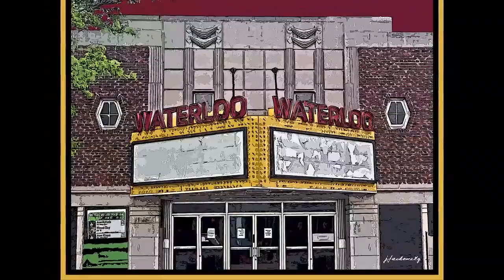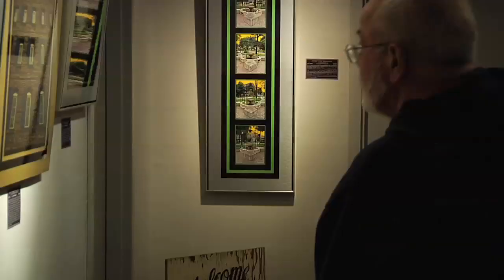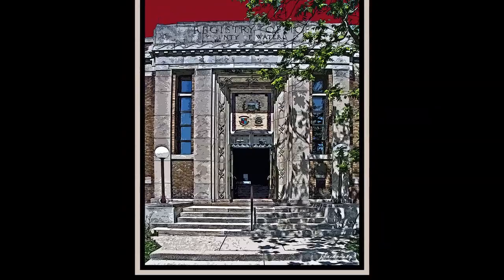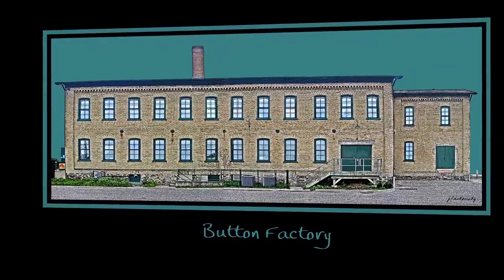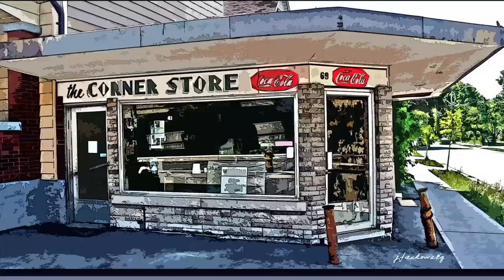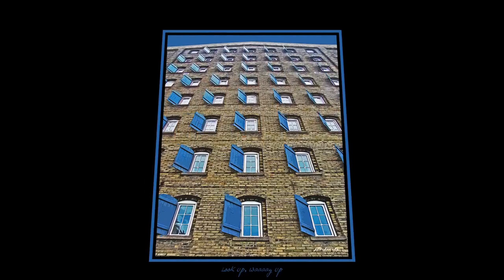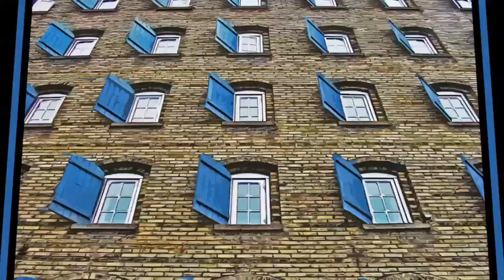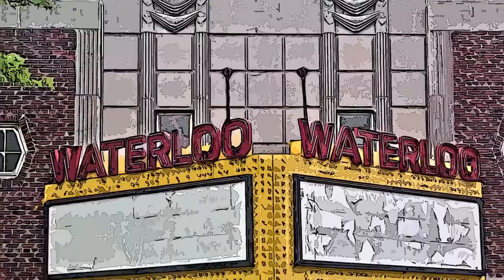Jack Jackowetz: Iconic images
Photo artist Jack Jackowetz celebrates heritage architecture of Kitchener Waterloo in an exhibition of his work in the Princess Cinemas Gallery.
February 2010